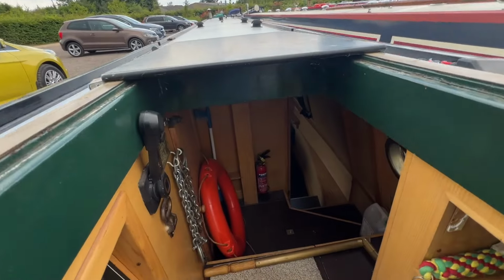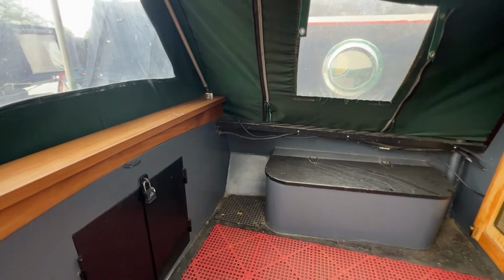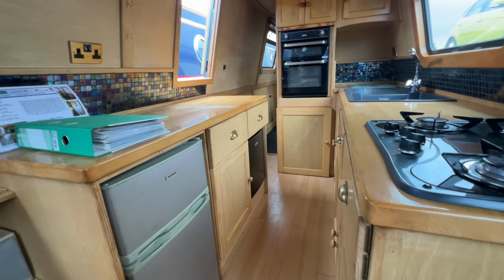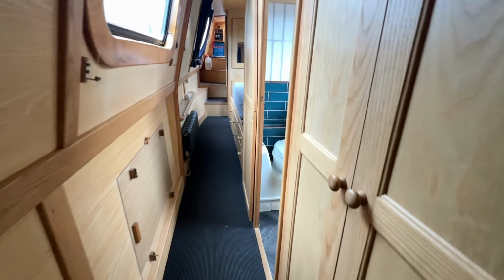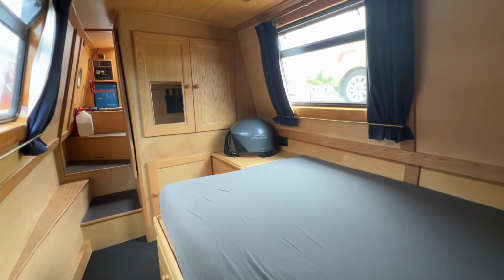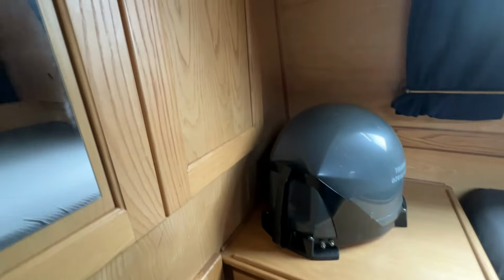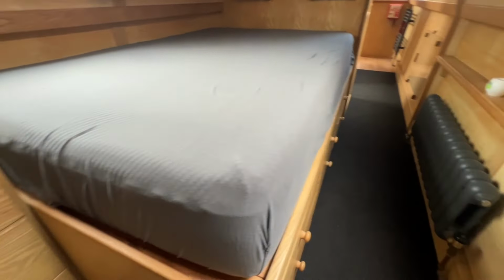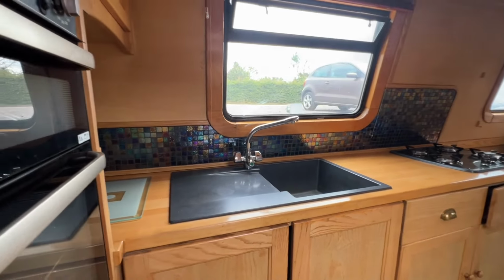SOLD ~ Sulis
Sulis

58ft 0in trad, built in 2004 by Wharf House Narrowboats on a shell from Ivy Bridge Marine Ltd (Roger Farrington), both based in Braunston.

Equipment onboard includes:
Accommodation for 2 people, landline, Victron Multiplus 3kW inverter/charger, Webasto diesel central heating (with separate tank for heating system), solid fuel stove, hot water heated by engine, boiler & immersion, newly fitted shower cubicle, cassette wc, gas cooking, washing machine, under counter fridge, separate freezer, beech block worktops, Karndean flooring to galley & shower room, external acrylic cover on folding frame over well deck.

Propulsion is by Isuzu 55hp diesel engine. Space for a bow thruster tube and bow thruster to be fitted, with charging and control cables already installed.

BSSc valid until June 28, last blacked in 2020.

Sulis is located at ABNB, North Kilworth Marina

For more information and to download the full specification brochure, please